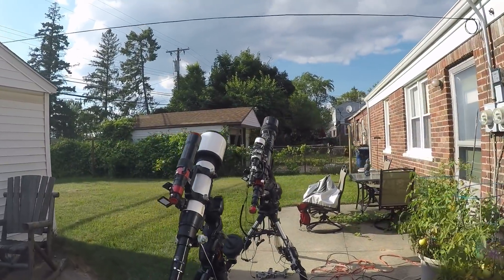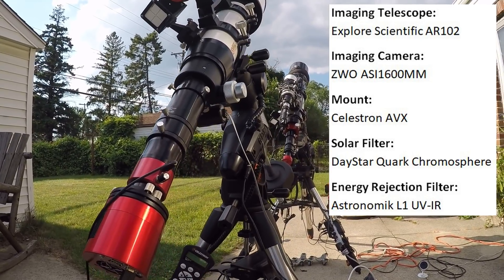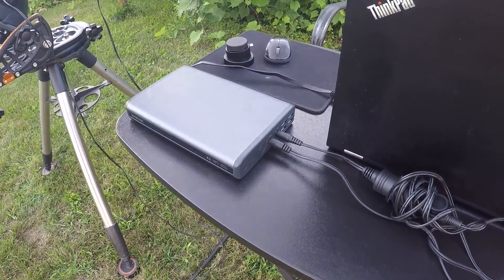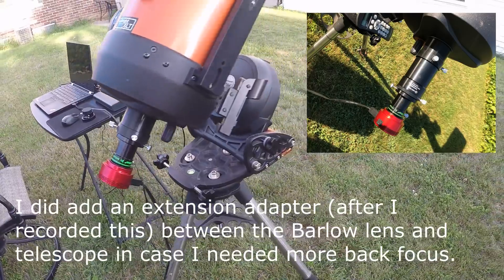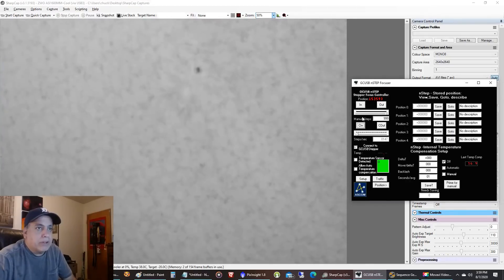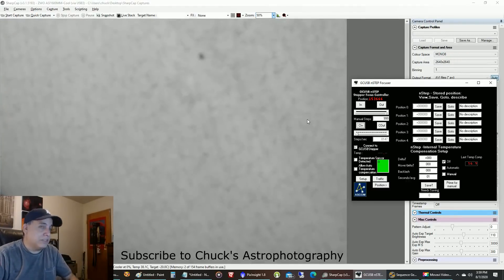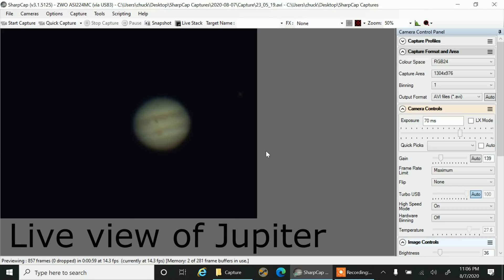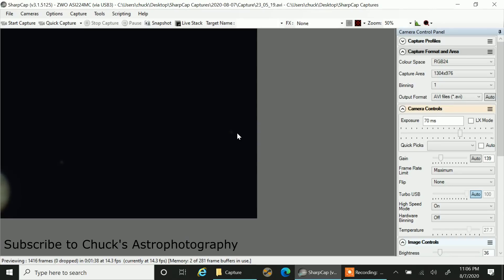Saturn Jupiter Sun Through My Telescopes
I used my Celestron 8SE SCT telescope to get a live view of Saturn and Jupiter.  I used my Explore Scientific AR102 refractor telescope to capture a sunspot on the sun.

There will be a 'Great Conjunction' between Saturn and Jupiter on December 21, 2020 when the two planets will appear to be right next to each other.

The live view of Saturn and Jupiter was some of the best planetary data I've captured yet, so I want to take my time on processing it.

Here are my astrophotography setup and equipment details:

For the sunspot:

Imaging Telescope: Explore Scientific AR102
Imaging Camera: ZWO ASI1600MM
Mount: Celestron AVX
Solar Filter: DayStar Quark Chromosphere
Energy Rejection Filter: Astronomik L1 UV-IR

For the planets:

Imaging Telescope: Celestron NexStar 8SE
Imaging Camera: ZWO ASI224MC
Mount: Single Fork Arm Alt-Az / Wedge
Barlow Lens: Televue 2X Barlow
Filter: Astronomik L Type 2c

SharpCap was used to capture all of the data.